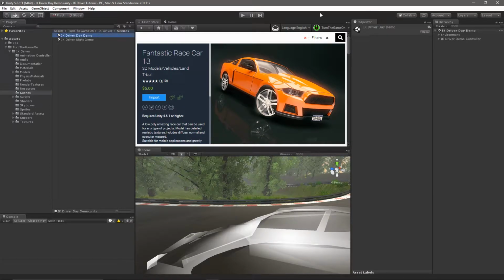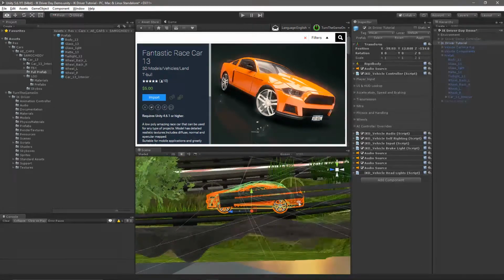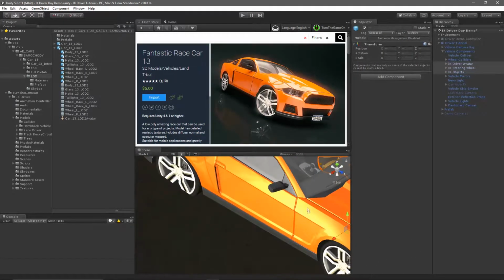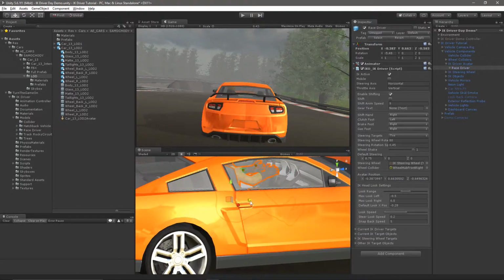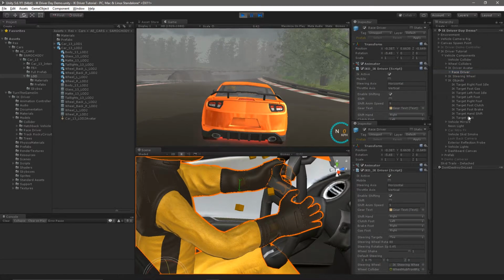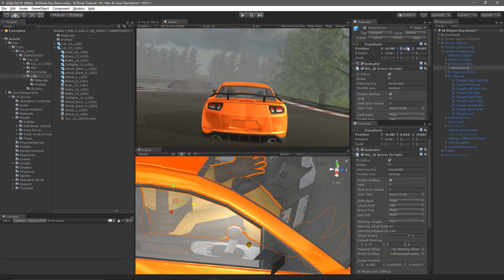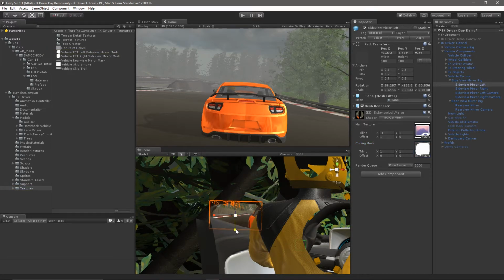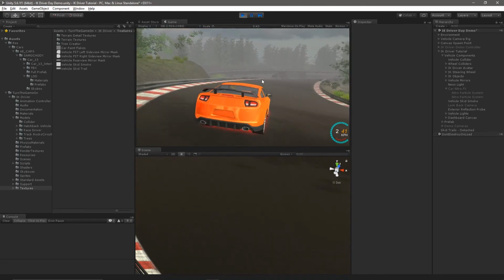Unity IK Driver - Change Vehicle Model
In this example we’ll configure a new car model for the IK Driver prefab using Fantastic Race Car 13 from the asset store, but you can use any vehicle model.